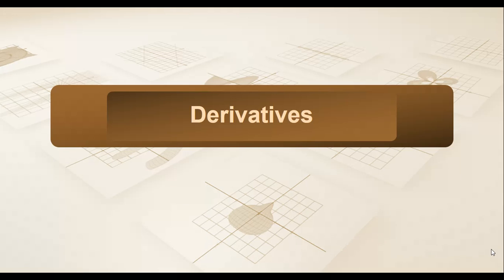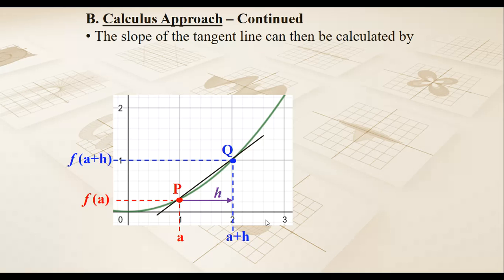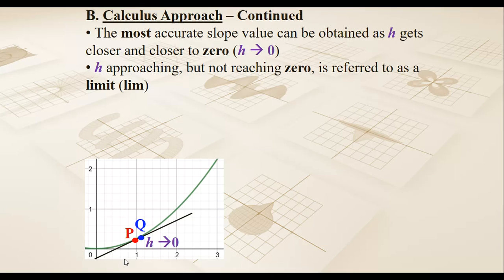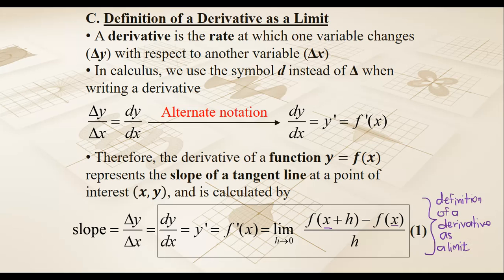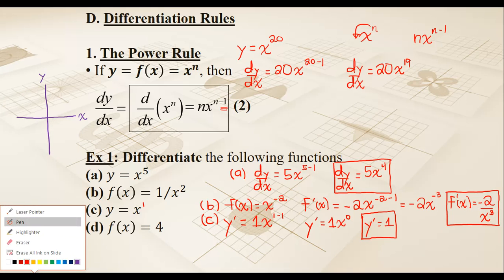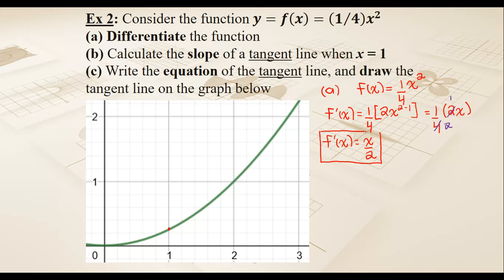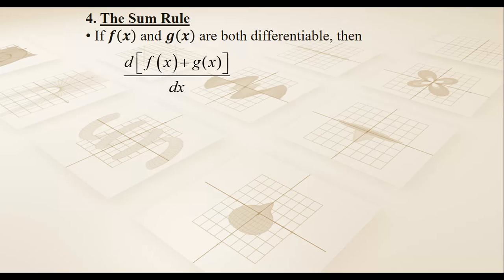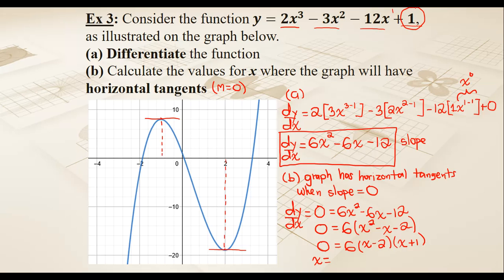Math Prep Lecture #3 - Derivatives